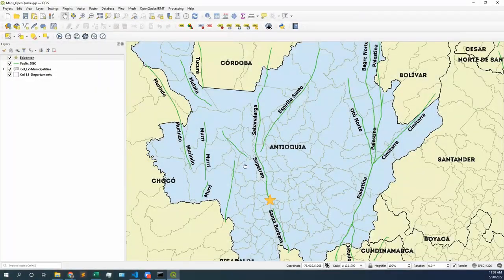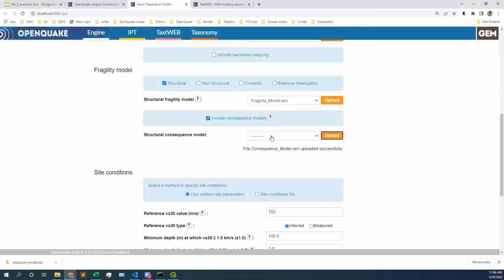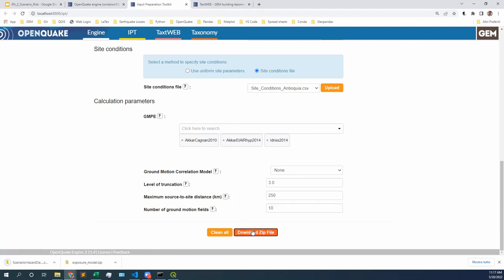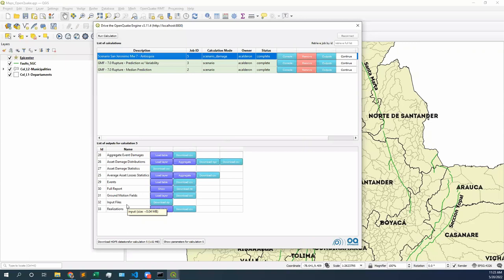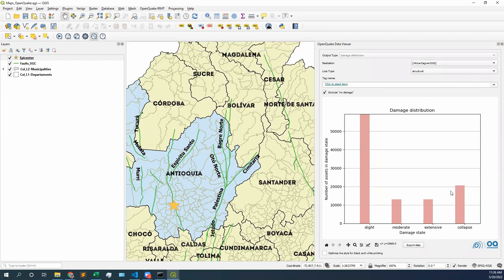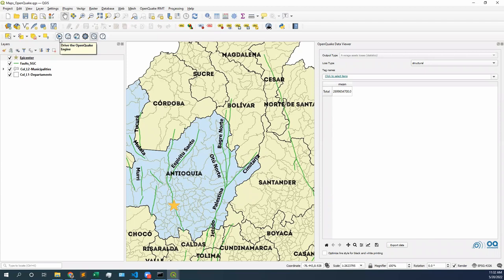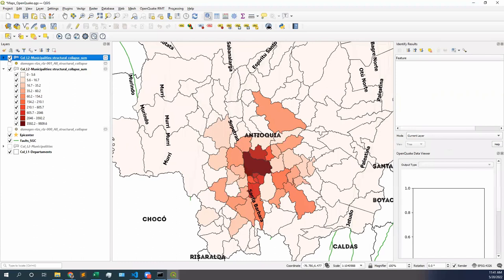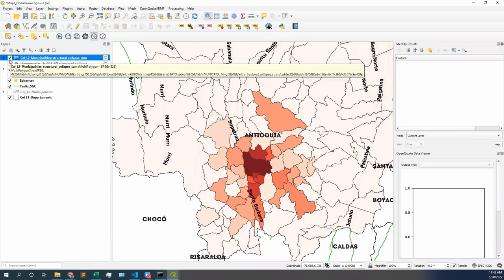OpenQuake - Scenario Damage and Loss: Hands-on excersice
Learn to model damage and loss for a seismic scenario. This video is a hands-on exercise where we use the OpenQuake Damage calculator to estimate earthquake damage and losses from a given rupture. During the session, we use the OpenQuake plug-in tool to explore the statistics and spatial distribution of the damage and loss metrics, studying the influence of the groud motion model selection in the results.